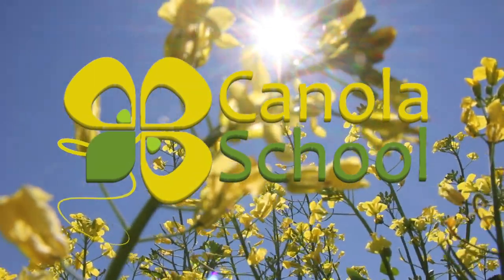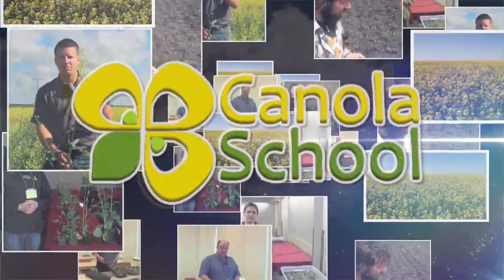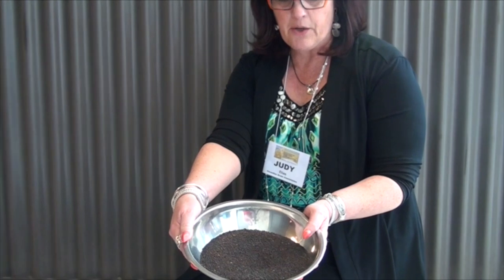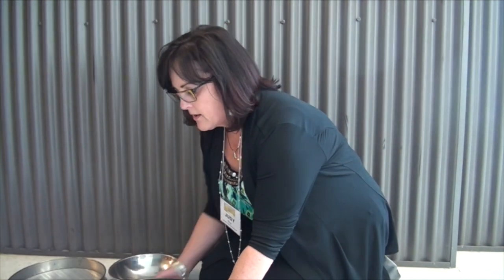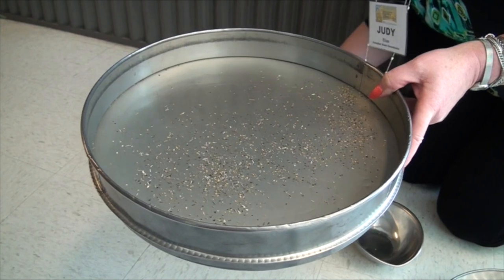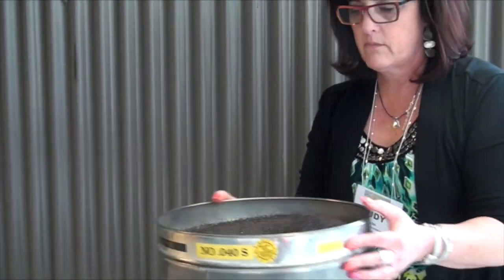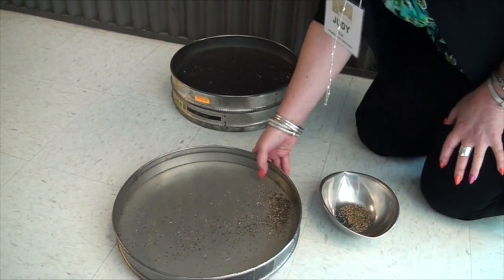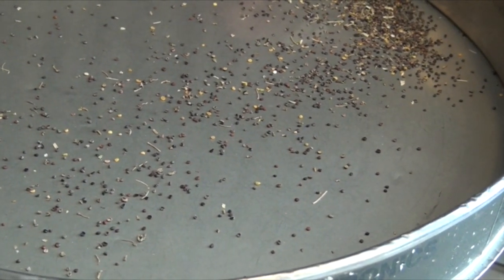Canola School: Determining Fair Dockage for Canola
The value of a load of canola delivered to an elevator can vary by a few hundred dollars depending on the sieve used by the elevator to determine dockage. According to the Official Grain Grading Guide, an elevator can choose between five different slotted sieves, with slots ranging in size from 0.028 to 0.040 of an inch.
canola_dockage. As Judy Elias, operations supervisor at the Canadian Grain Commission’s service centre in Weyburn, demonstrates in this Canola School, a dockage determination with an 0.040 sieve will generally be higher than with an 0.028 sieve.